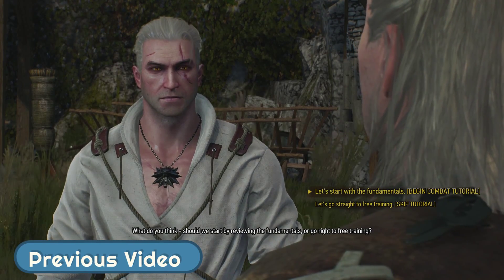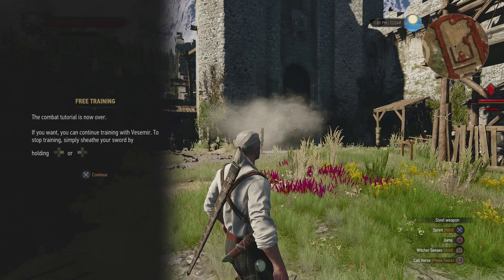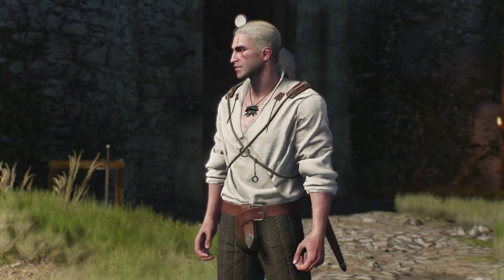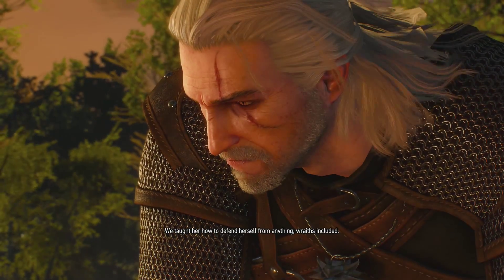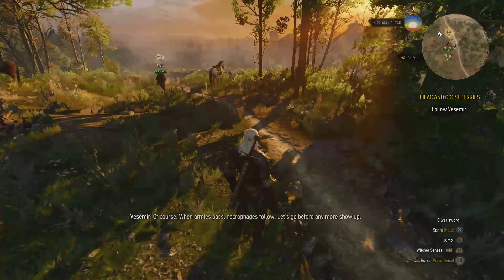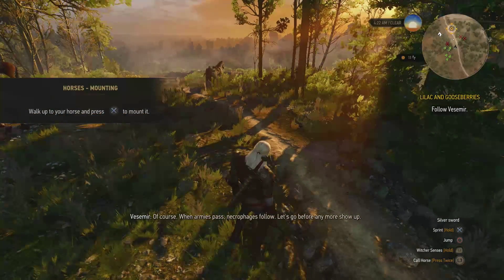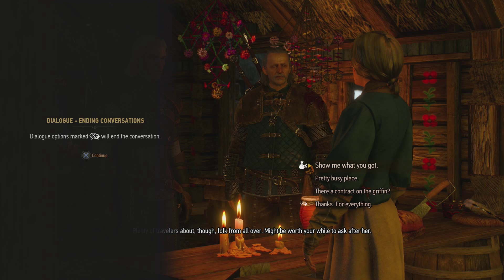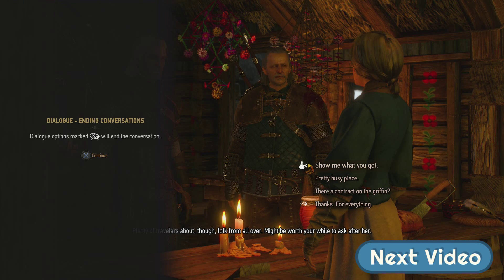The Witcher 3 Part 2- The Nightmare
Hello, and welcome back to “The Witcher.” It’s time for some training and teaching to our young student. I’m here with Mo and we are now starting to see that all of the happiness that is present in the life of our main character is not as it appears. What is really going on in this game, is it the calm before the storm?

Some more awesome games!